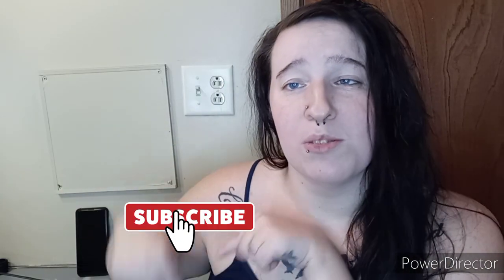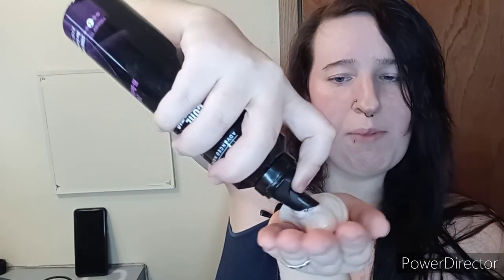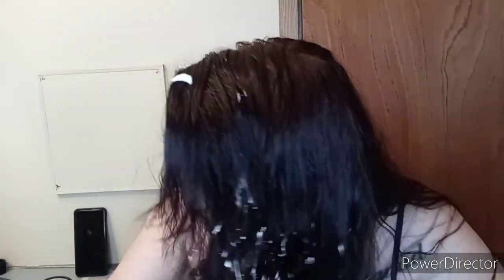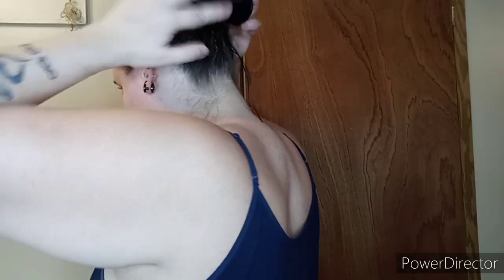How I Scrunch My Naturally Straight Hair!! | NO HEAT!!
Hey everyone welcome back to my channel and hello and welcome to my channel if you're new here .. And welcome back to my channel and in todays video im doing a different type of video that i have never done before and that is how i scrunch my hair for overnight and it was really easy to do and im sorry it was boring, but I will have more new videos soon ... so i hope you guys enjoyed. 😊

leave me some video ideas below  🖤 hope you guys enjoyed this video and don't forget to SMASH THAT 👍 Button and Go down and subscribe If you didn't Already and turn on the 🔔 to be notified when i up

if you guys want a BAD ASS tattoo done go to folk ink in sandy hook ZACH makes your tattoo look bad ass and katie his Fiance is really sweet 😊❤21

 - Personal Facebook: Michelle Beamon

Cameras I Use: My Phone (LG STYLO 6 Or Nikon Coolpix L830)